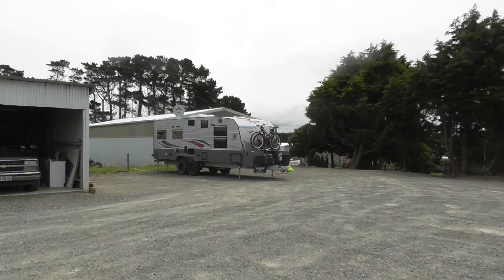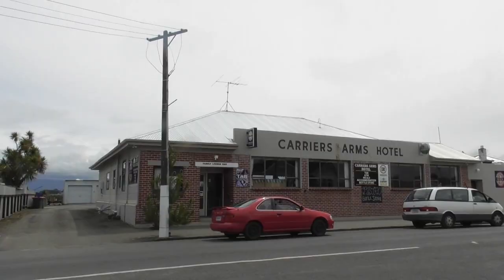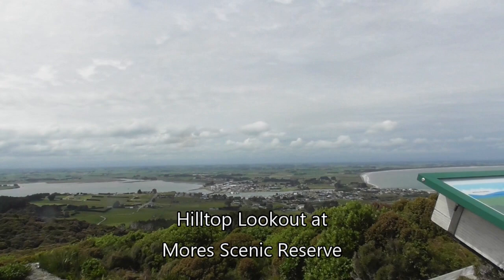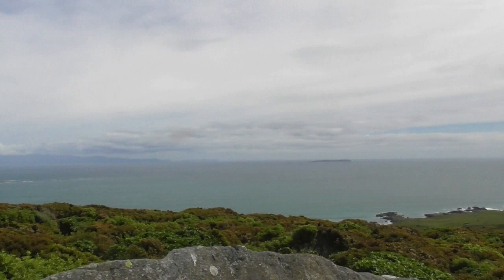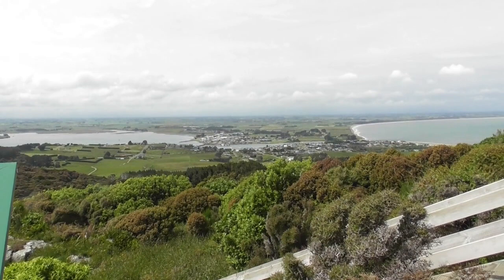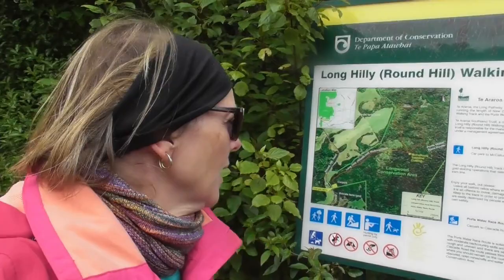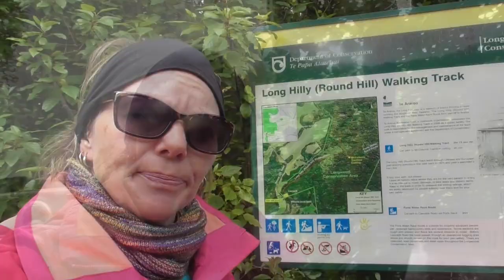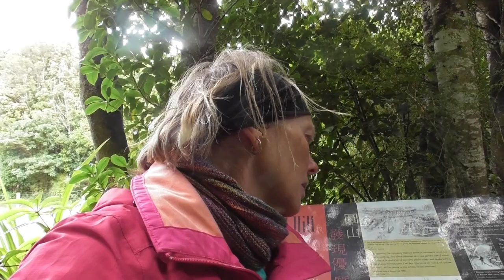Riverton - Riviera of the South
Well, I'm not sure if I'd call it the 'Riviera of the South' but Riverton sure does have a certain appeal and charm.  You know, the sort of vibe that can easily get under your skin.

Riverton (Aparima) is one of the most popular towns in Western Southland.  Because of its picturesque location, it's a favourite spot for many family holidays in a real NZ "crib" (seaside bach).

We spent a couple of nights in Riverton so we could explore the town and surrounding areas.

These included:
North Beach Loop Track
Mores Reserve Lookout
Riverton Rocks
Long Hilly Round Hill Track
Wakapatu Point/Kawakaputa Bay
Cosy Nook
Colac Bay